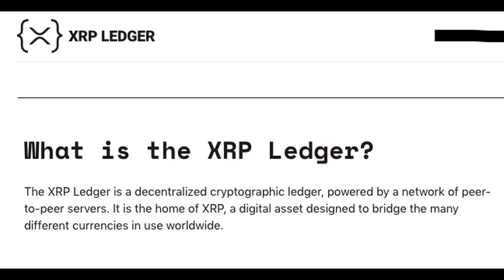XRP, the Bridge Currency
This video is just for fun.  He is in no way backing XRP or Ripple that I'm aware of.  This is for my entertainment.